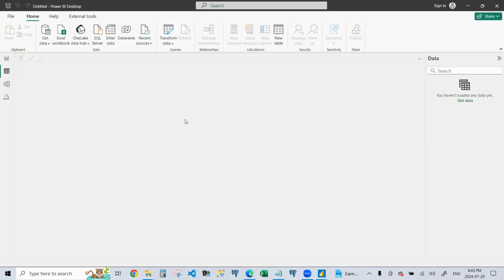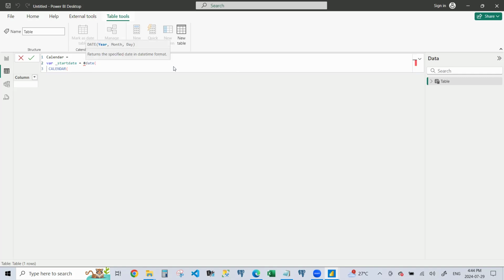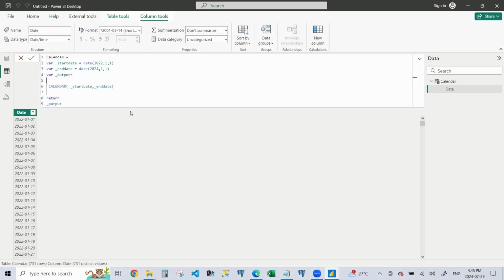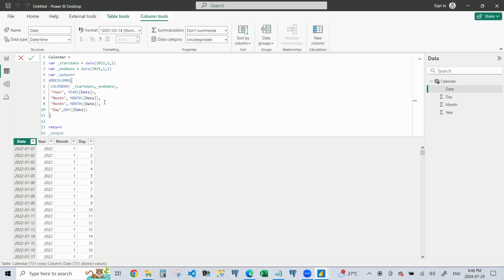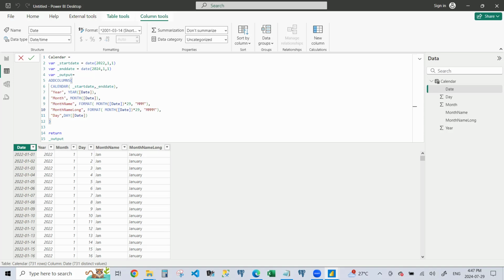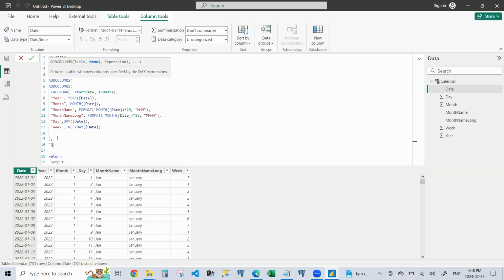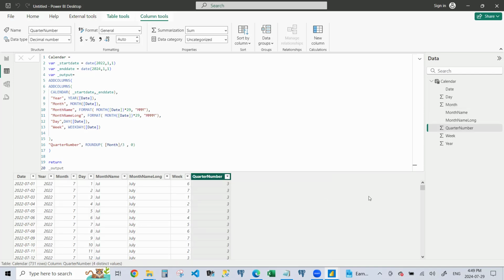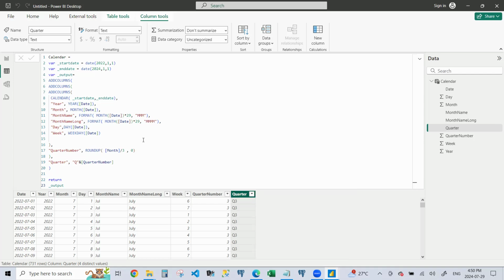Calendar Table using DAX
✅ I demonstrated how to create a basic calendar table using DAX.

✅ I created variables for the start and end dates.

✅ I also explained how to add columns to the table, including a column for the month name, and how to use formulas to calculate the day of the week and the quarter number.